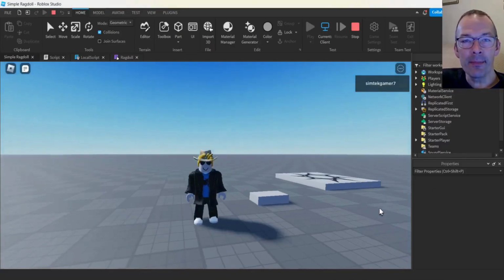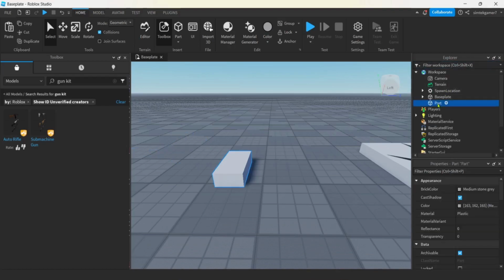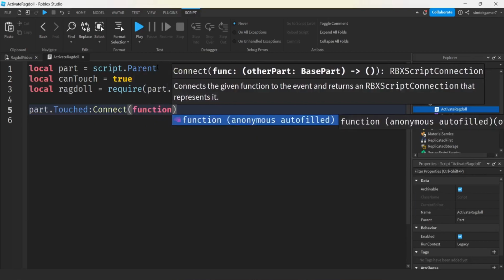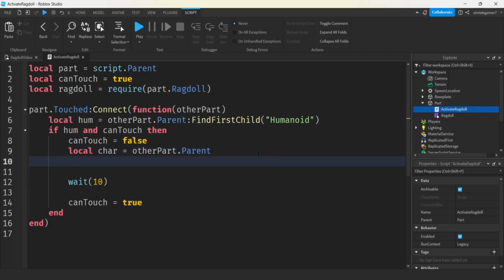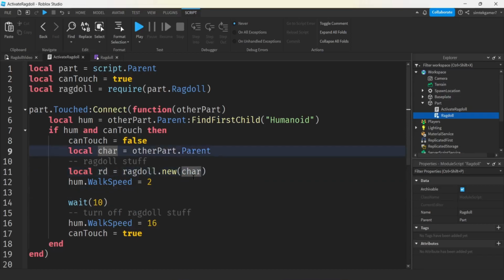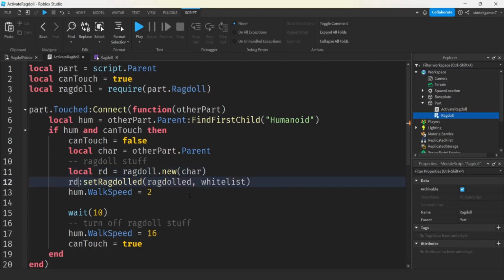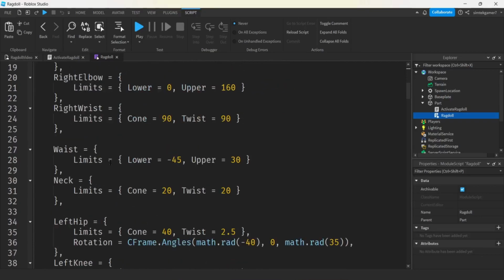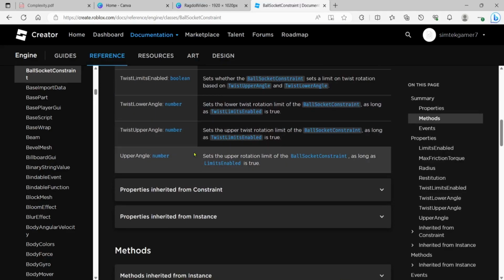How to Make a Ragdoll in Roblox Studio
Create a Ragdoll in Roblox Studio using the Roblox gunkit's Ragdoll modular script!